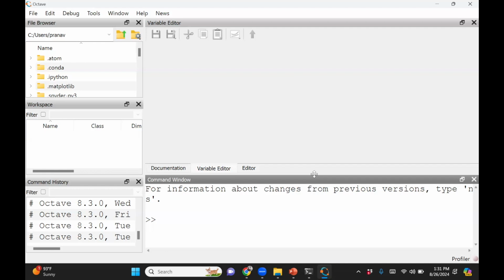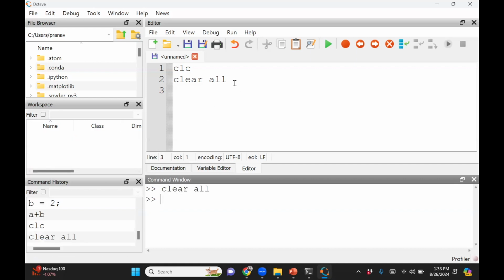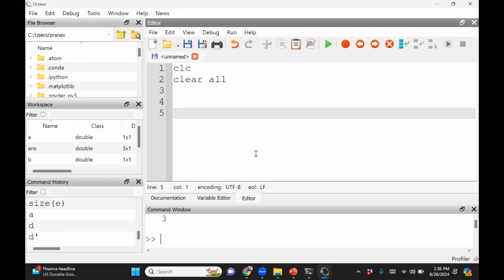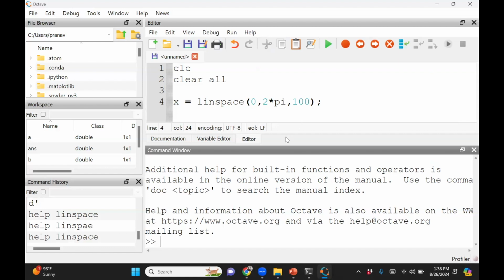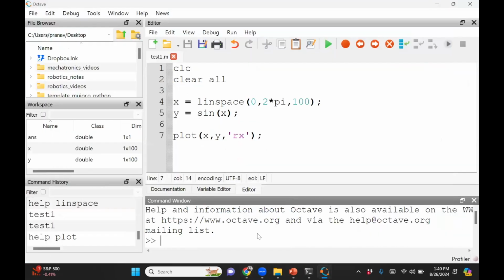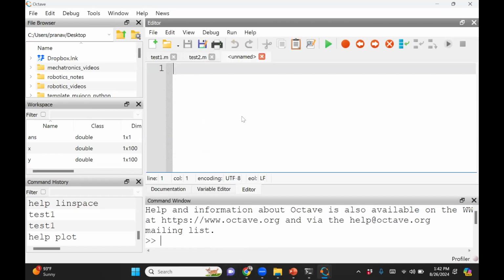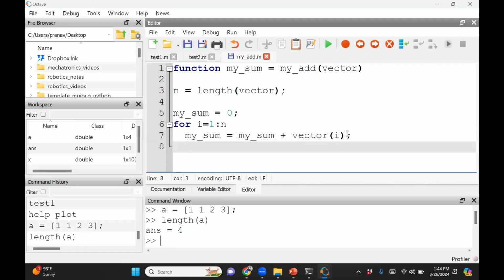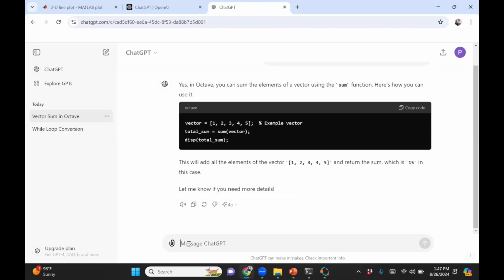Numerics Lec01: Octave Basics (Fall 2024)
Using scripts in Octave, plotting and functions. Use of ChatGPT.